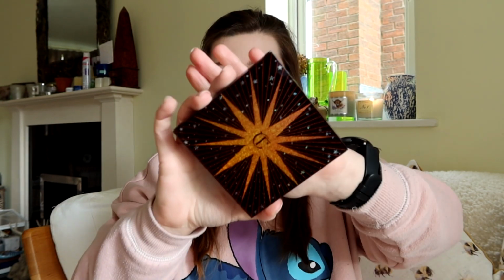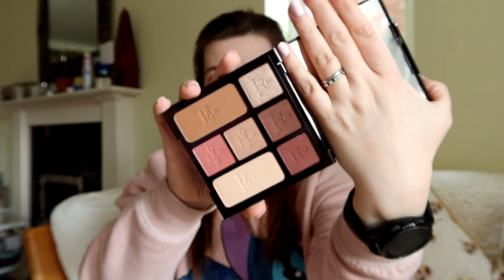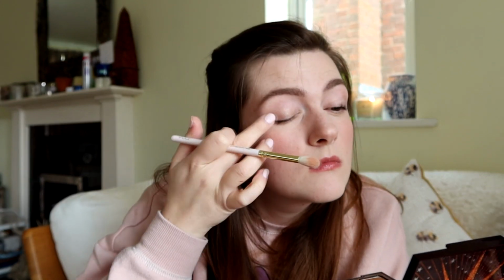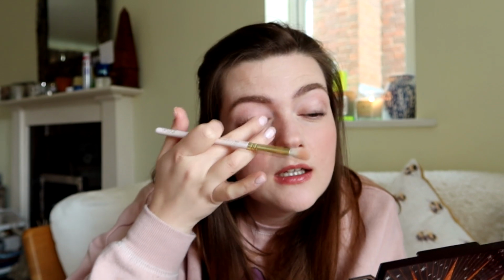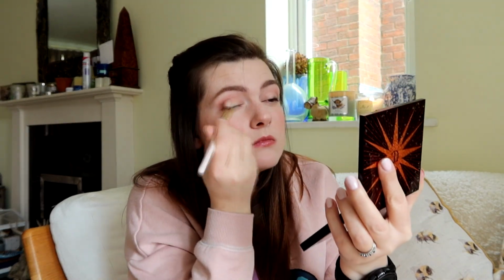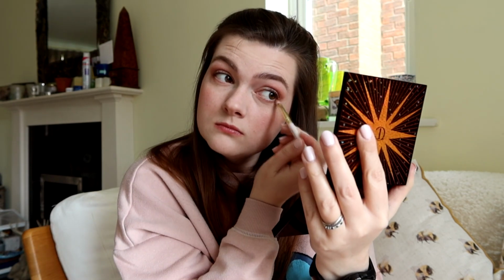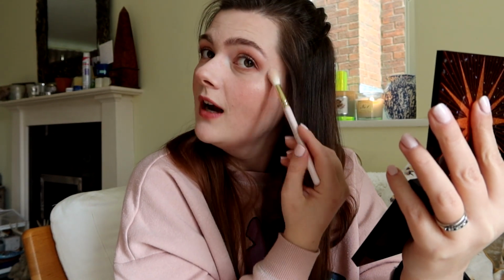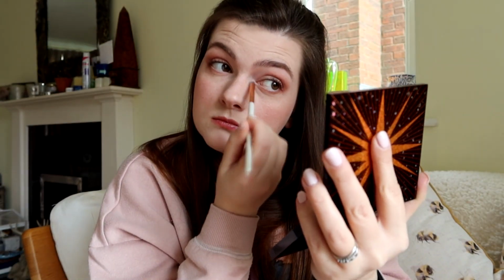CHARLOTTE TILBURY 5 MINUTE FACE ON THE GO | INSTANT LOOK IN A PALETTE | whatrosielouisedidnext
CHARLOTTE TILBURY 5 MINUTE FACE ON THE GO | INSTANT LOOK IN A PALETTE

Hi guys! Thank you for all your support! xxx